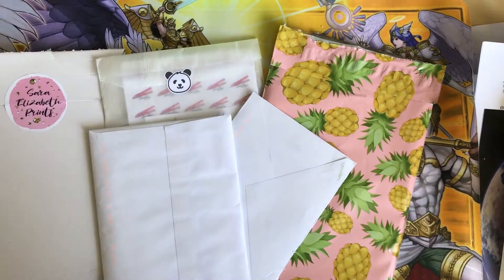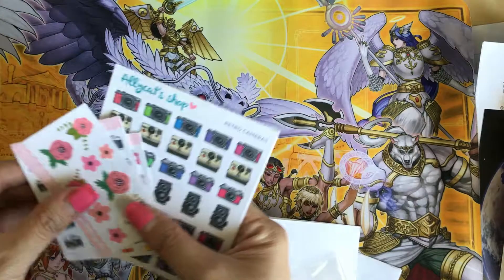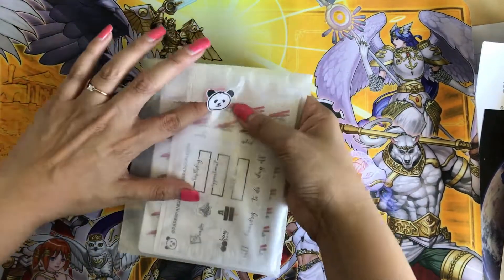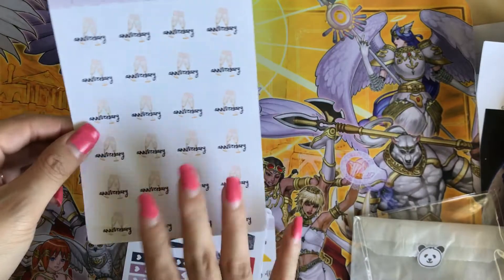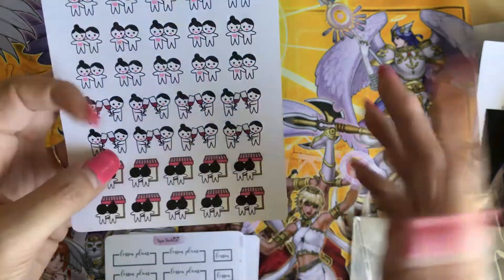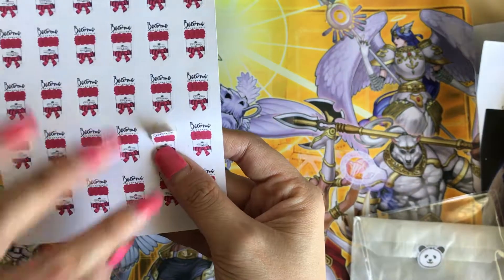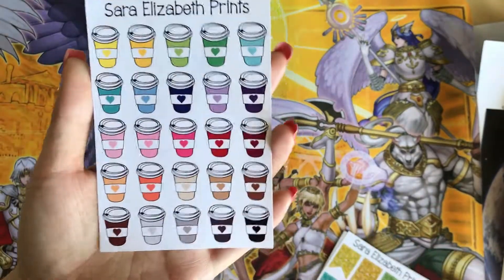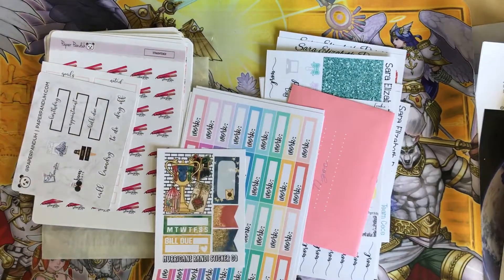LATE APRIL ETSY HAUL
SaraElizabethPrints :
SHOPS I PR FOR :

shop is currently closed UNTIL MAY 4th

her stickers are on a thin vinyl sheet .